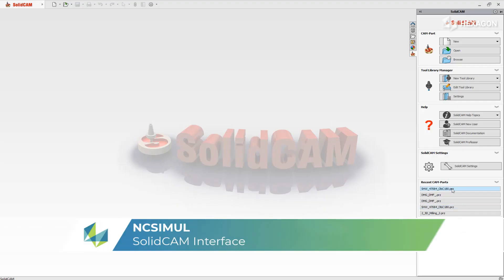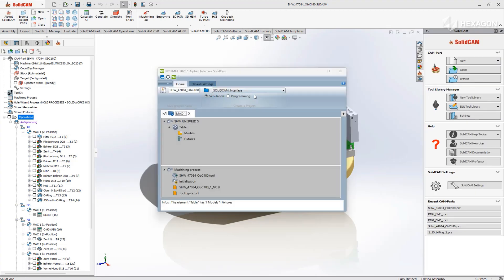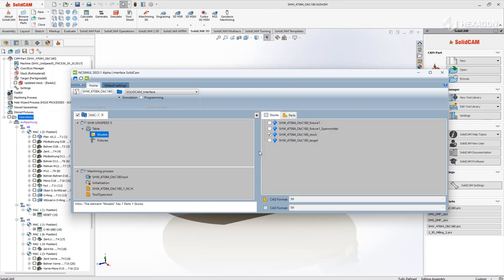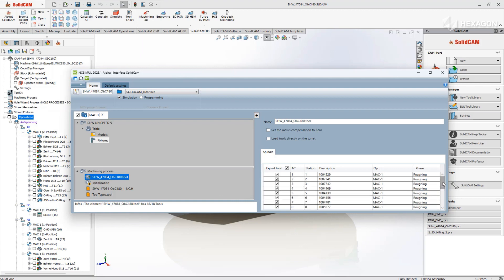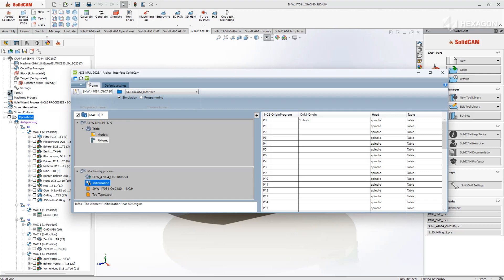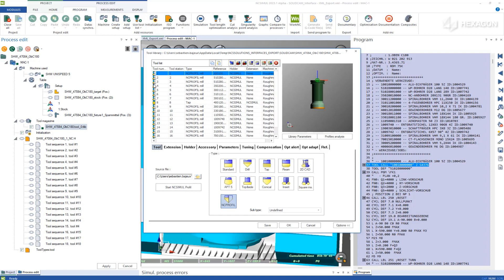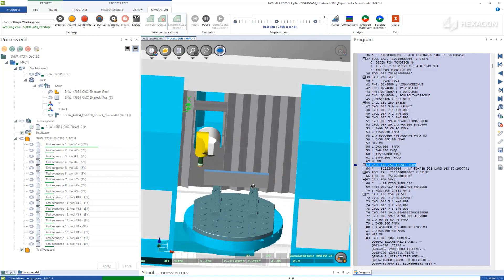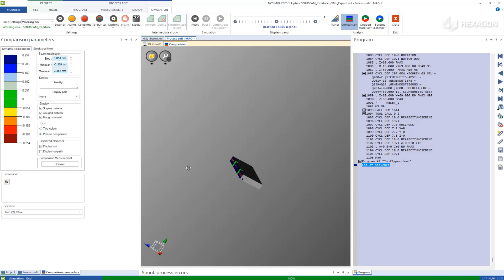CAD/CAM Interface | SOLIDCAM | NCSIMUL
Using a built-in link quickly and easily pass all of your CAM data from SOLIDCAM into NCSIMUL to certify the G-code on a machine digital twin. Send over your part models, rough stock, fixturing, tools, offsets, and post-processed G-code allowing you to verify that the process is sound, while leaving your real machine open for production.